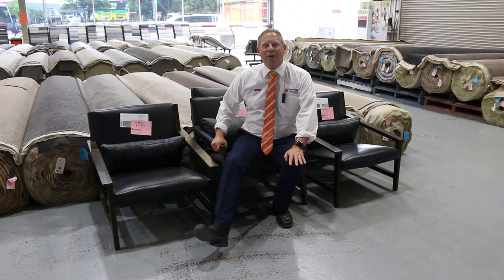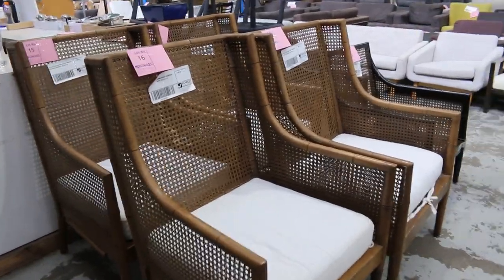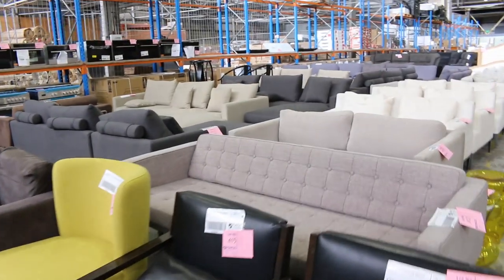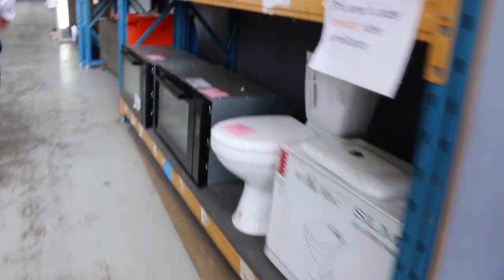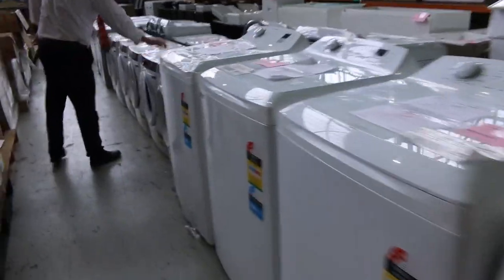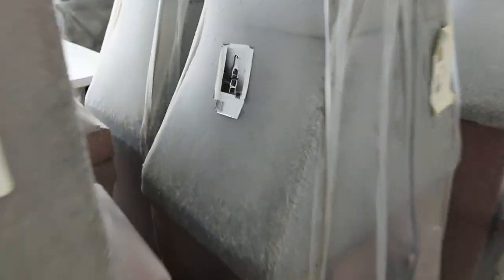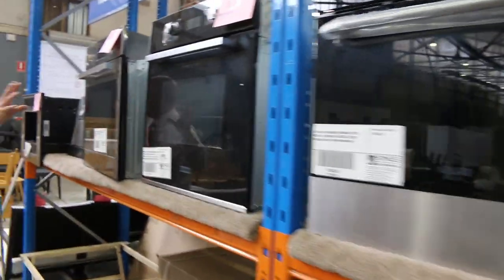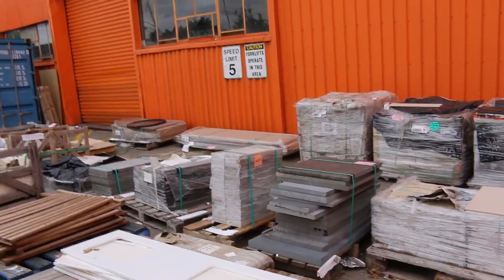Home Renovators Auction 19 January